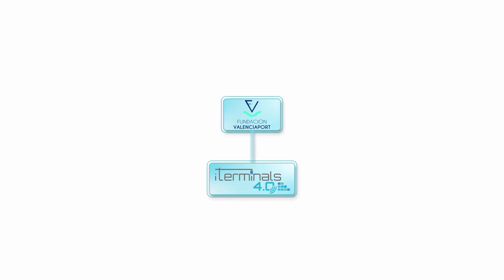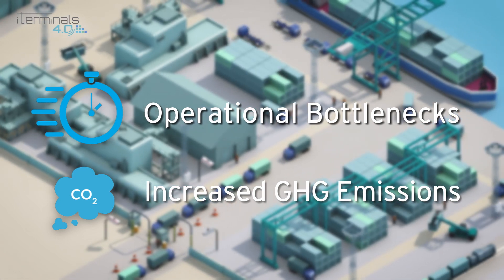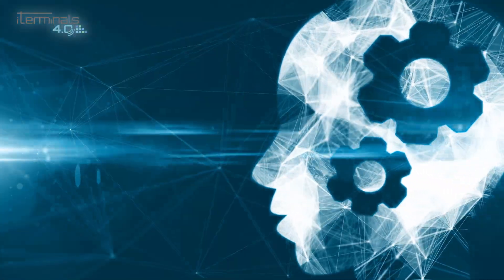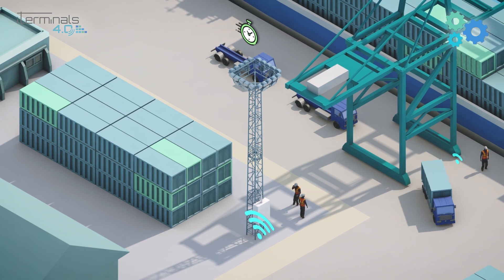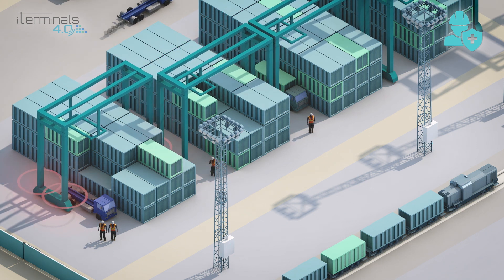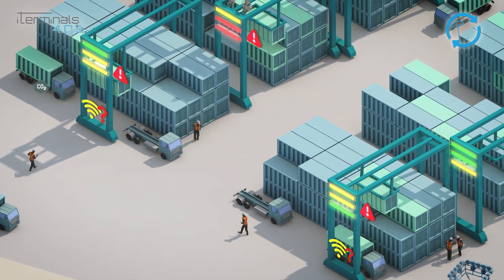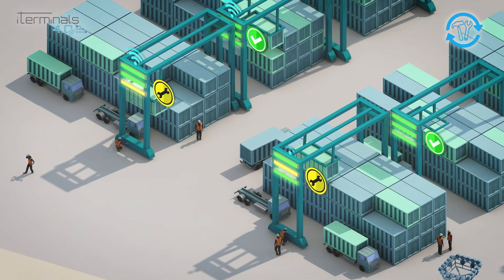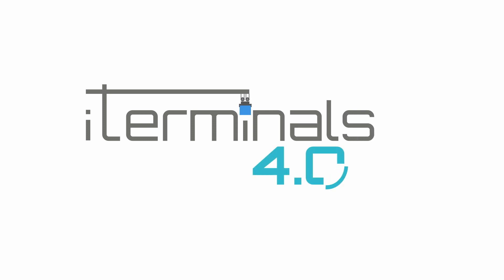iTERMINALS 4.0 – APPLICATION OF INDUSTRY 4.0 TECHNOLOGIES TOWARDS DIGITAL PORT CONTAINER TERMINALS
The iTerminals 4.0 project comprises a study with pilot deployment in real operations at European port-container terminals, focused on digitisation of port operations and adoption of Industry 4.0 technologies within the container-handling sector. A wide range of transversal benefits is expected from the digital transformation of container port operations in terms of operational efficiency increase, safety and (cyber) security improvement, costs reduction and carbon footprint decrease. New IoT solutions and operational pilots will be developed and performed at eight strategic container terminals based on eight Core Network Ports of the Trans-European Transport Network: Antwerp, Hamburg, Bremerhaven, Wilhelmshaven, Rouen, Malta, Sines and Genoa.